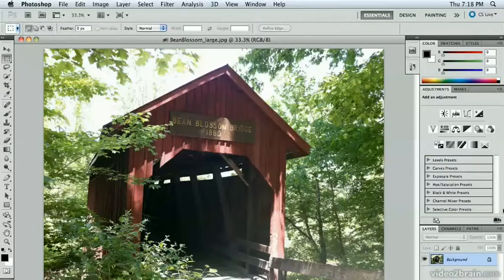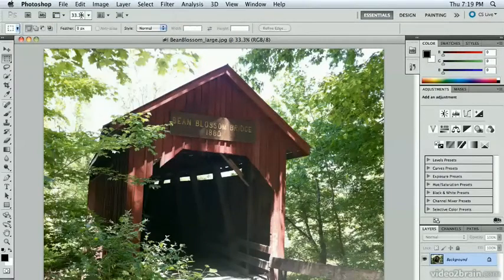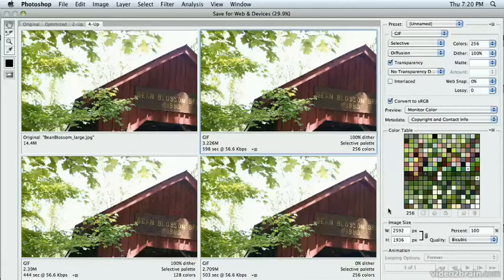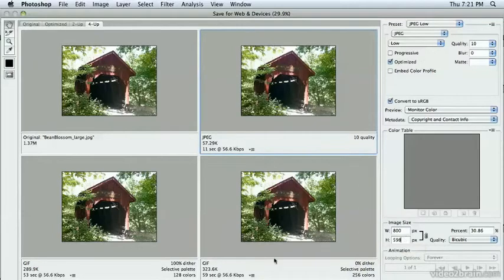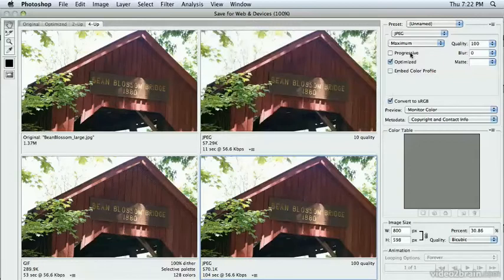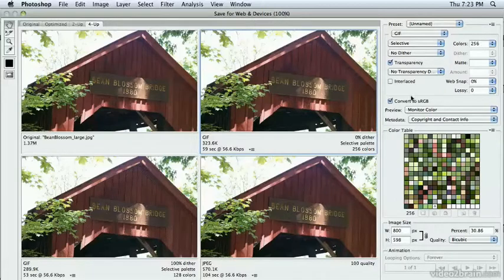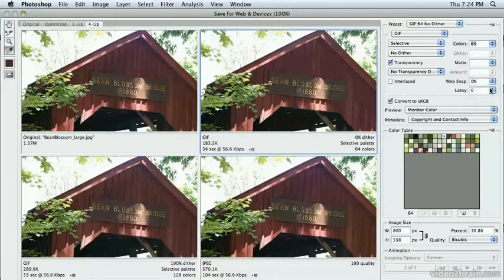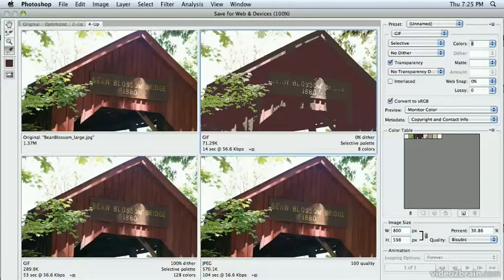HTML5 - Incorporating Graphics Part27of37.mp4